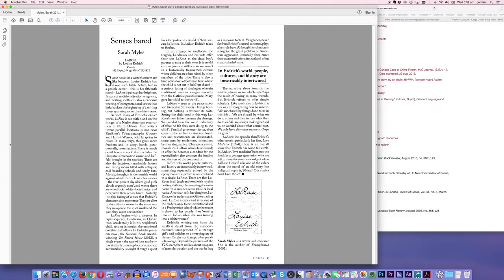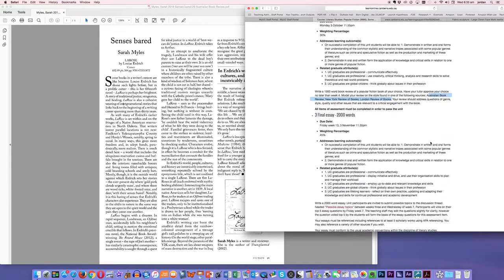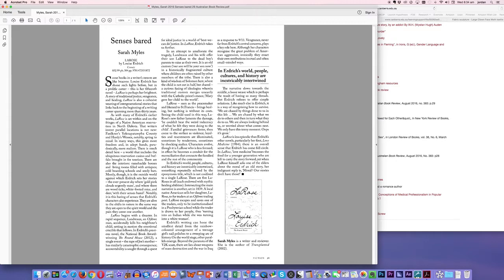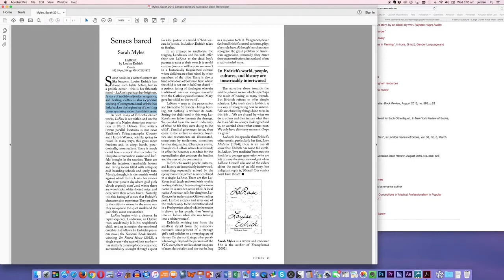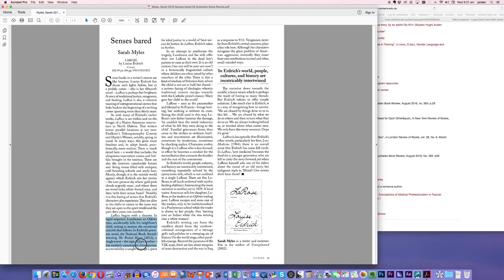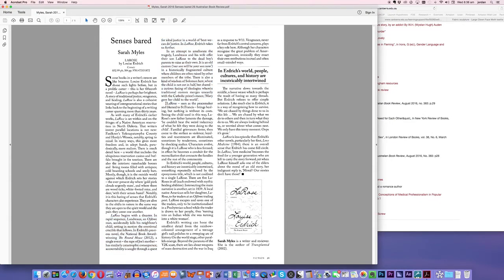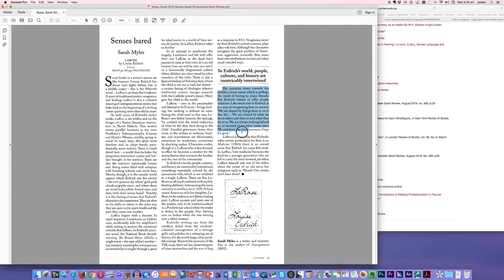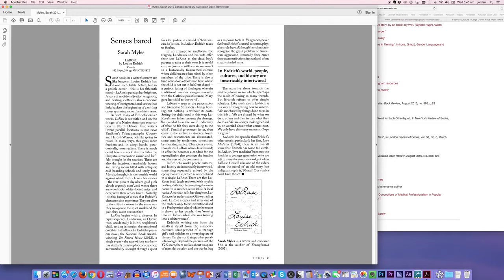Analysis of Australian Book Review review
For the unit Literary Studies: Popular Fiction 9990 at UC